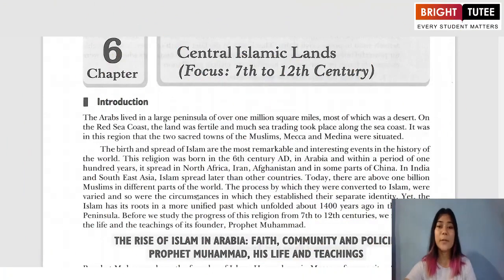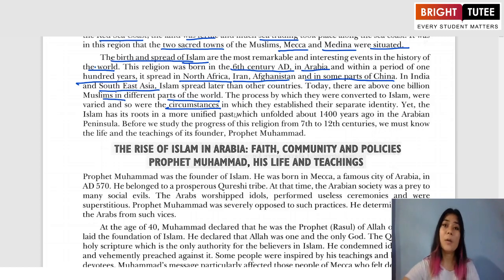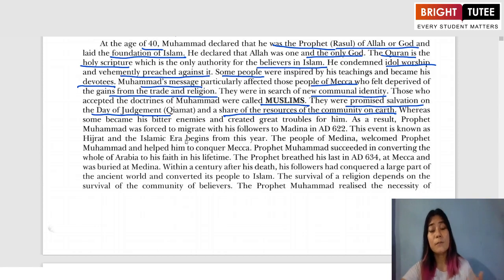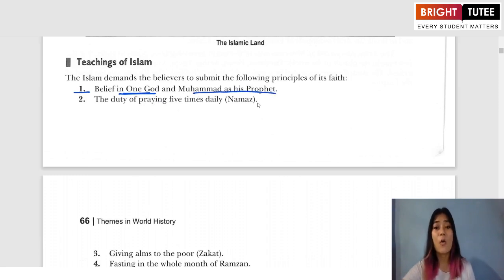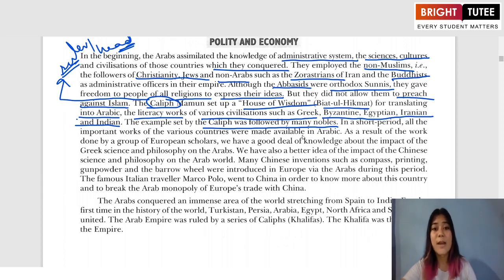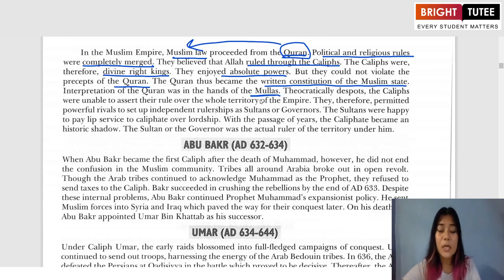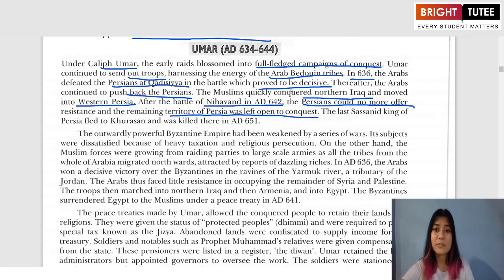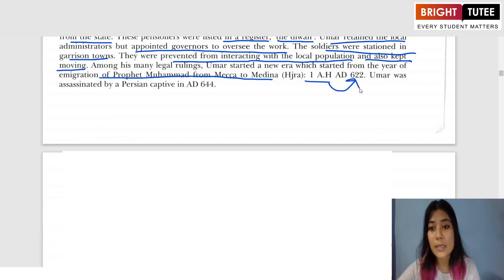1 1 Topic 1 The Rise of Islam in Arabia Faith, Community and Policies, Polity and Economy, Abu Bak